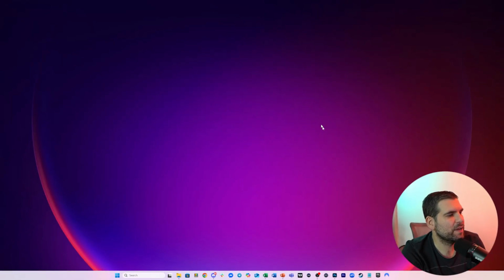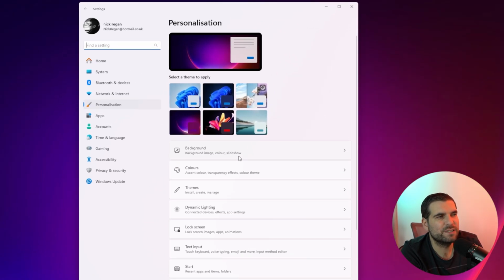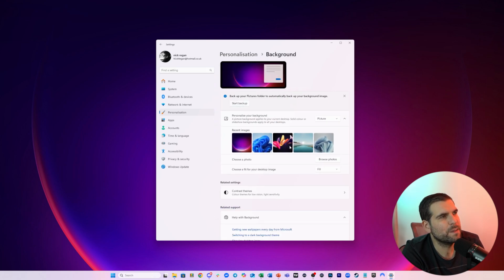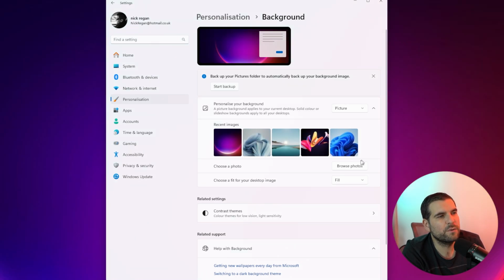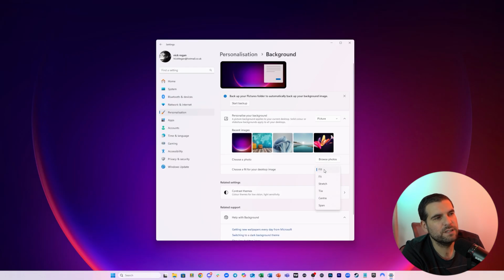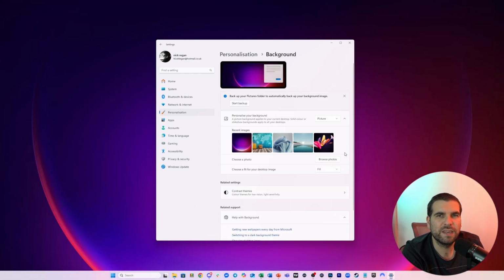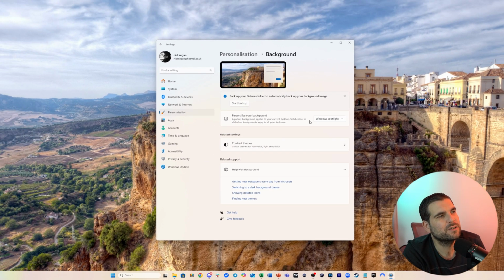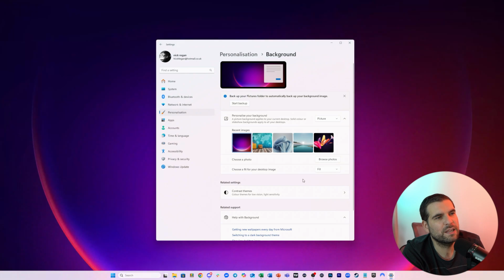How to Change Wallpaper on Windows 11 ... FAST!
Learn how to effortlessly change your Windows 11 wallpaper with this step-by-step guide. Discover desktop personalization tips, choose from built-in and custom photos, and optimize display settings for an enhanced look on every monitor. Whether you're looking for a solid color background, slideshow, or dynamic Windows Spotlight, this tutorial is packed with actionable insights to make your Windows 11 experience truly unique. Perfect for users seeking the latest tips on Windows customization!

Let’s connect!

Timestamps
00:00 – Welcome & Windows 11 Wallpaper Overview
00:09 – Accessing Desktop Personalization in Windows 11
00:17 – Navigating Personalization Options & Settings
00:38 – Focusing on Windows 11 Background Customization
00:55 – Selecting Built-In Wallpapers & Preset Images
01:12 – Browsing Custom Photos for Your Wallpaper
01:30 – Optimizing Display Modes: Fill, Fit, and Stretch
01:53 – Adjusting Image Fit for 4K Monitors
02:13 – Exploring Advanced Options: Solid Color, Slideshow & Spotlight
02:35 – Choosing Your Preferred Background Style